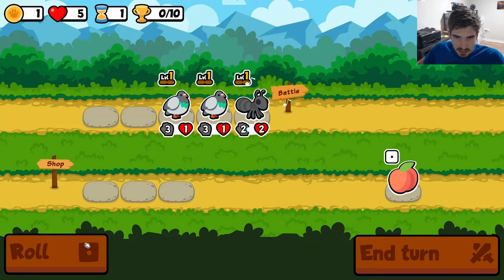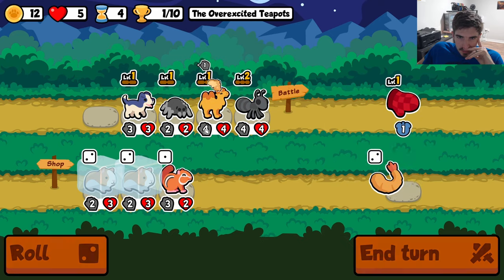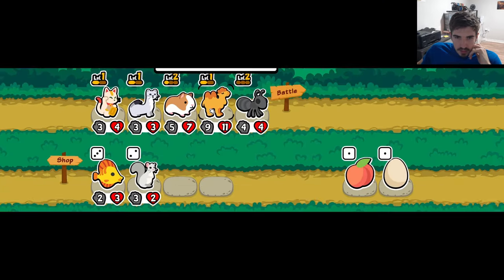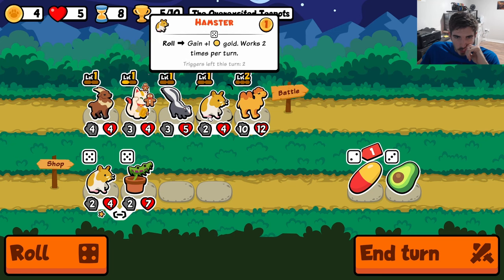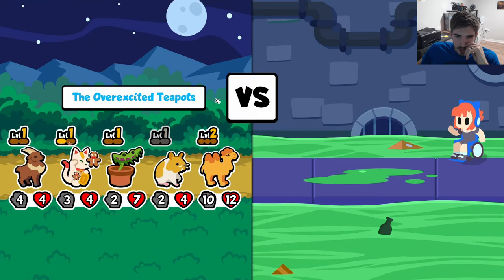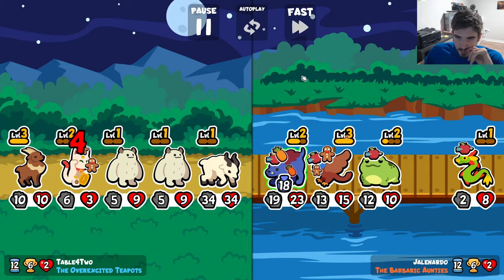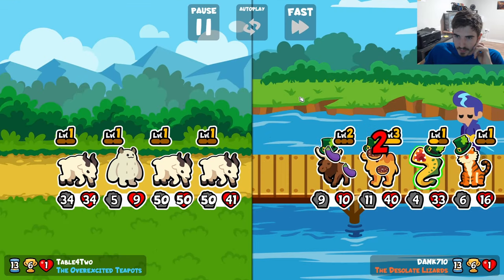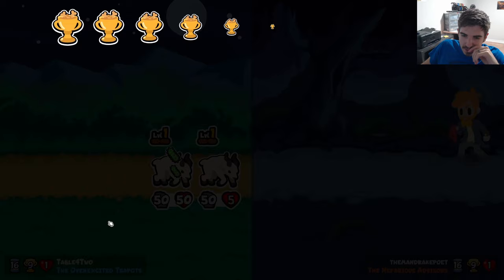This Build's Only Weakness Has Been Solved | Super Auto Pets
First the peaches, now we have the venus flytrap. Any build is possible now.

Key Moments:
0:00 - Hella Tandgrisners
11:48 - Outro